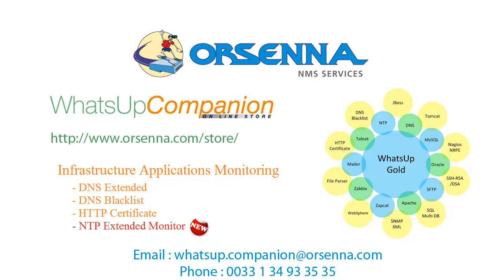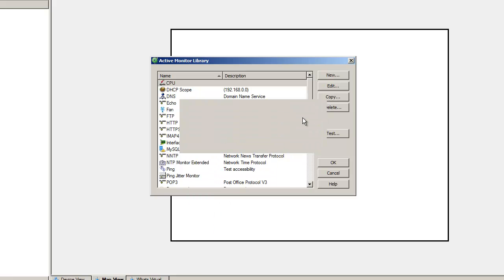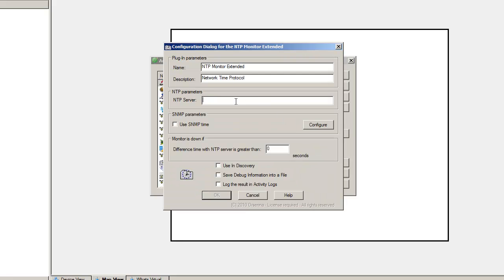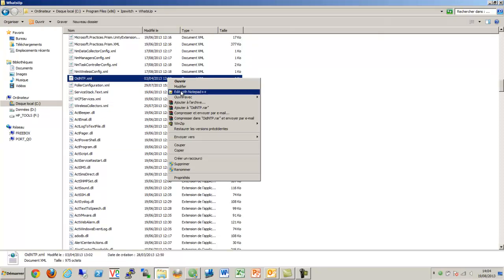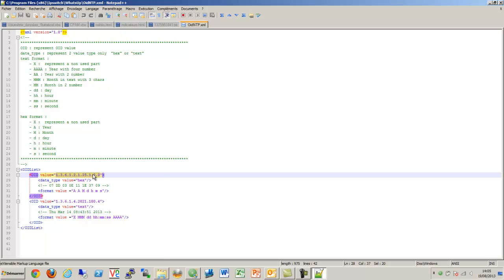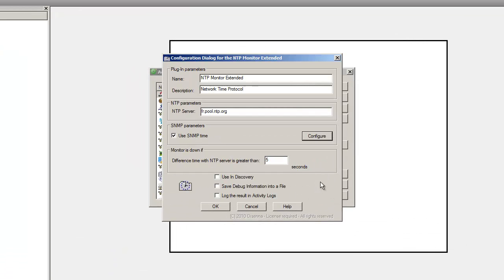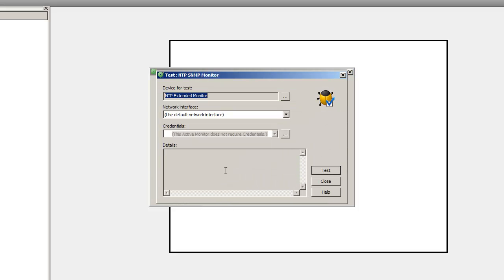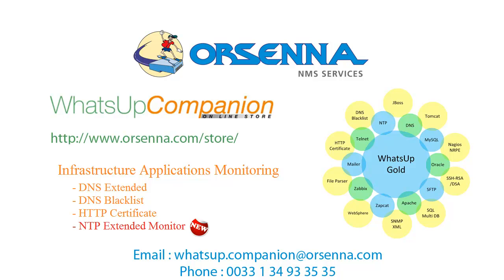WhatsUp Companion & WhatsUp Gold - NTP Extended Monitor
WhatsUp Gold application-oriented plugin ; WhatsUpCompanion now offers new features.
In order to monitor time of your different servers, WhatsUp Companion offers a NTP Monitor able to compare SNMP time and NTP Server time. This one will allow you to keep on-time all your network device..

You can test WhatsUp Companion by downloading 90 days - trial version